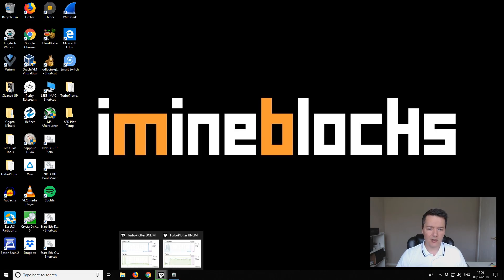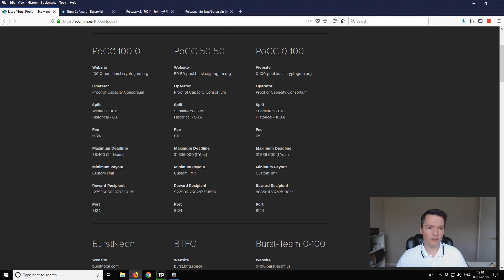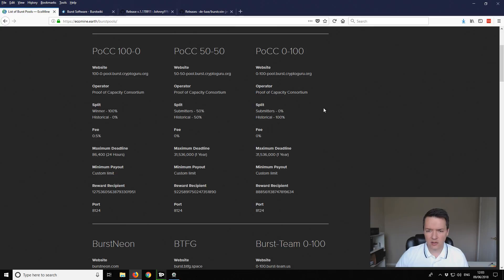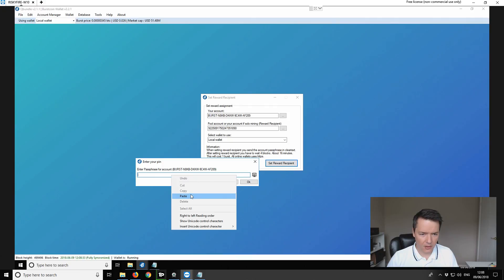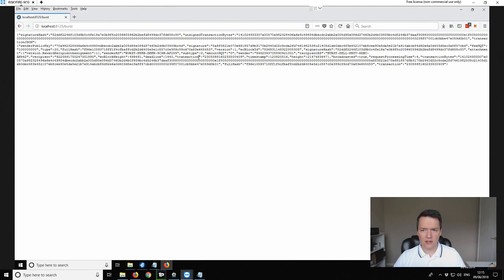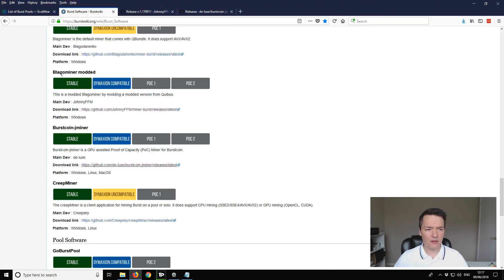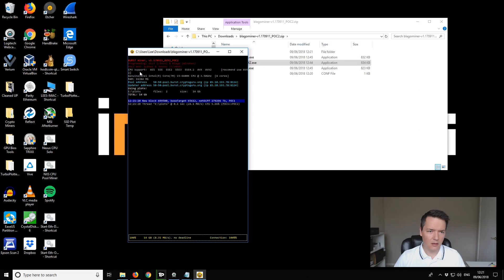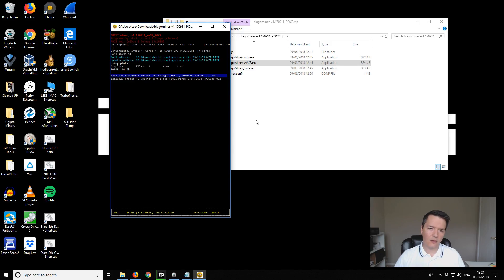Burstcoin Fork - Choosing a Pool & Setting Up Your CPU / GPU Miners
The Burstcoin network is forking at block 500,000 roughly 1 days time from this video. You need to update your wallets, plots, miners and mining pools. This video is the third in the series showing you what you need to do to be prepared for the upcoming fork.

In this video I show you how to set your wallets to your pool and also how to setup both the CPU / GPU Burstcoin miners with your new selected POC2 Dymaxion pool.

My Links

Bitcoin:1FFVvaF7A3sjhzX26mNWfuqYKz1CwmEsYh
Litecoin:LUUEfTYzsQU1e86kjiDtkwAYmqReZYAPfs
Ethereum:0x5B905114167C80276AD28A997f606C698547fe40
Burstcoin BURST-N8KB-DKKW-9C4W-AF289
Storj 1PtCzyShTUXwhf63nRqQuxEgLZRkjwu4SK
Dash:XmVpjUbZ12bK4k8E2LnMJeULeUsLcjAyBe
BitSend:iRoCVCDSVTyqqojyybMcbRpFU4HhdosVhP
Decred:DseJxmrkYw3FncKWJoEH9SswdcDPuyi4DZF
Ethereum Classic:0x0927B3ff51BFC3865788aE7ad90246D850c05325
Nexus:2QyTKoWw38qhXZ144gvDuxcMPunquV4o2CLxFTHa4vBUkj1m4Sh
NXT:NXT-VJTM-6E5M-7PZ6-9LSXJ
Stratis:ST6bqKBoGtvtrVnStDjiGkcfh29KhZDMmw
Vertcoin:VkzcFB4qpWta6txy7kjfx6z2pS4VhmmhCn
Zcash:t1QAirDg9e9Gyz1YzWFXvBenjyRQq5iYyxi
Monero:48CbEcFkNVEd2JyZCTW4erduVKsbBEkwd9n791ayUQjVDx12yc3oZjqbV2NaqdSSXa3NcnpZdDCYZSQ92DpoSztY8xqRkuw